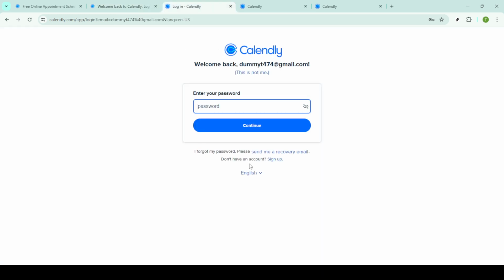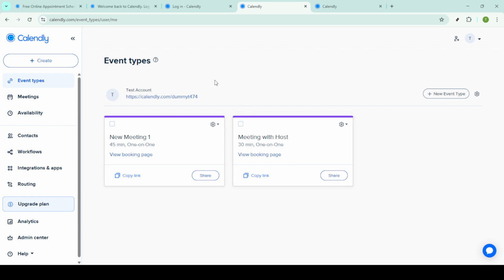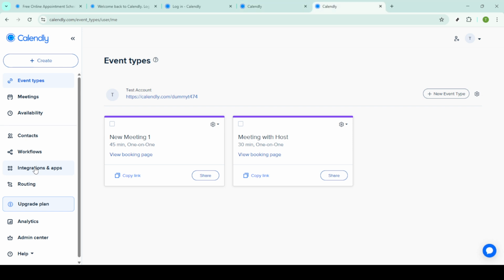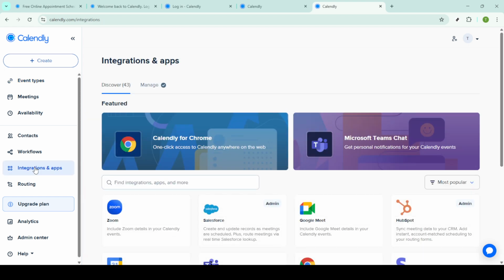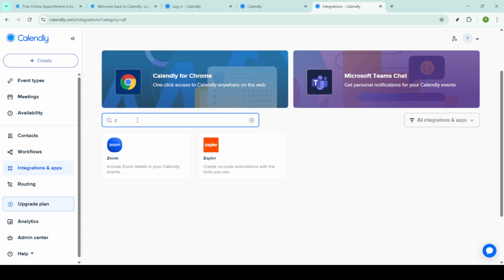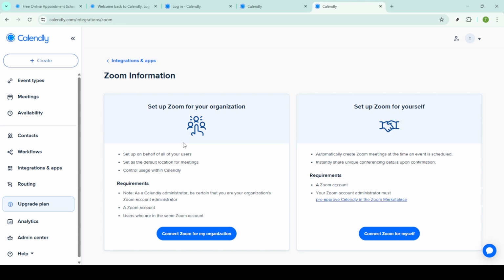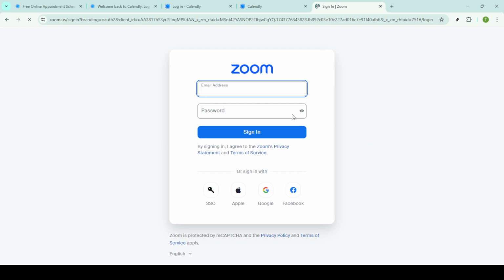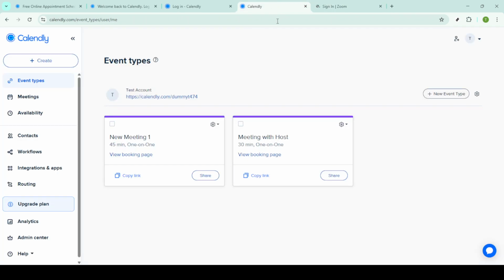How to Set Up Calendly With Zoom [2025 Full Guide]